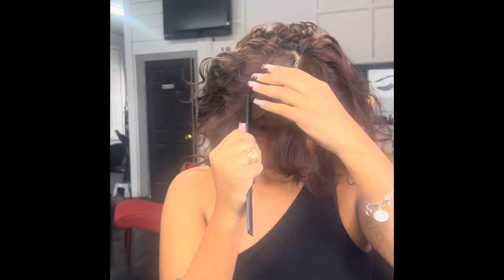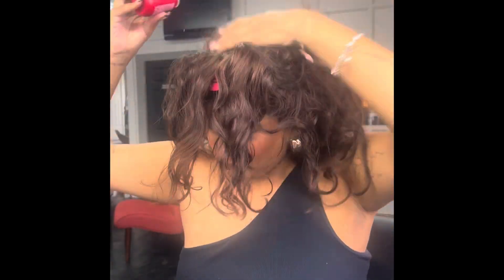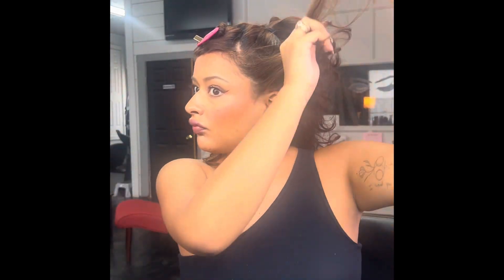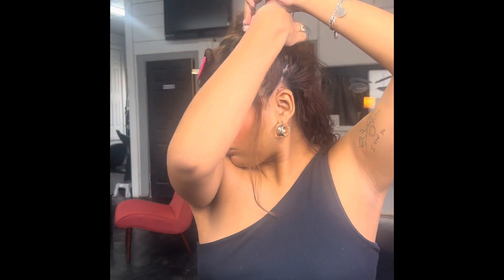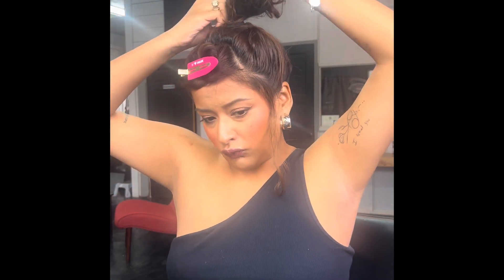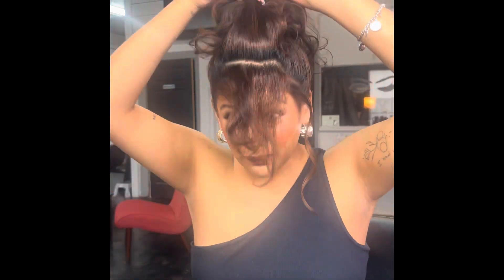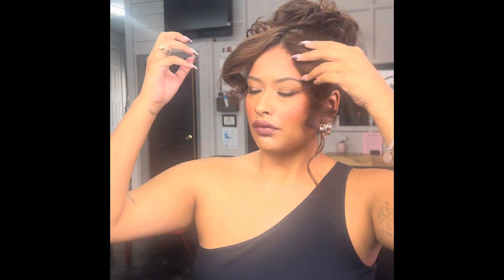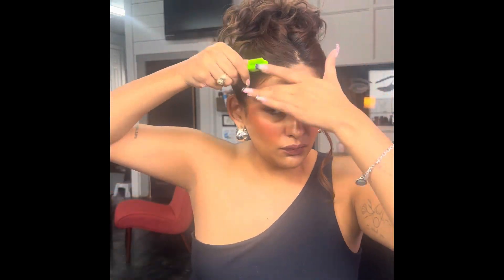Perfect Updo.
Hello everyone! I filmed this updo! Perfect hairstyle for your next special event ! So easy, and effortless!

Products used :

Schwarzkopf Osis Dust & Osis Texture Spray

Color Wow Pop & Lock

TIGI Bed head wax stick